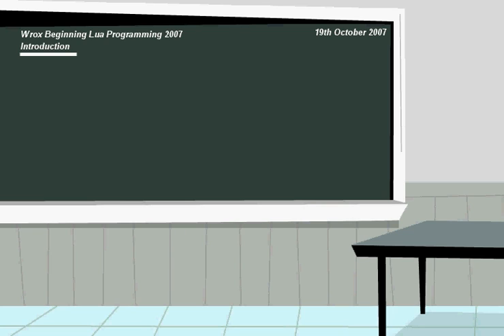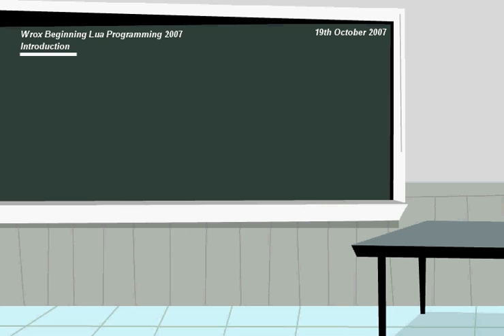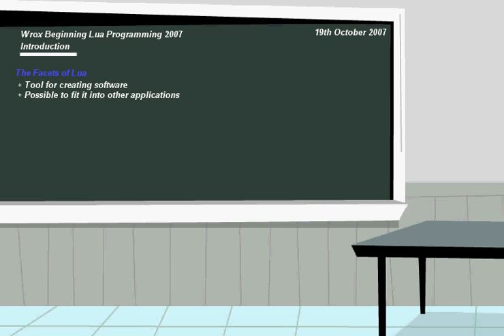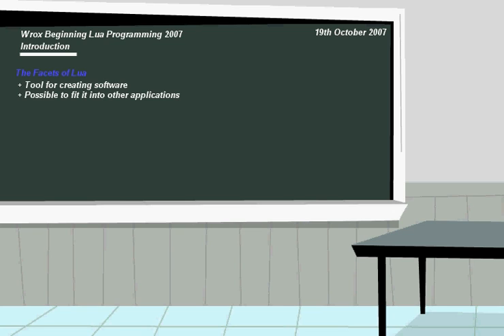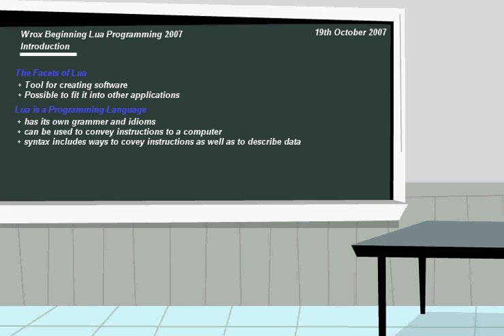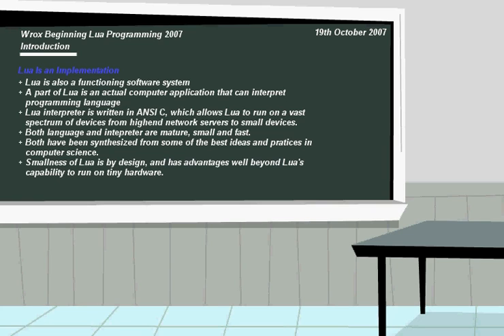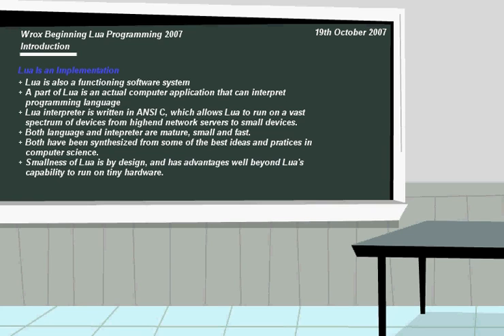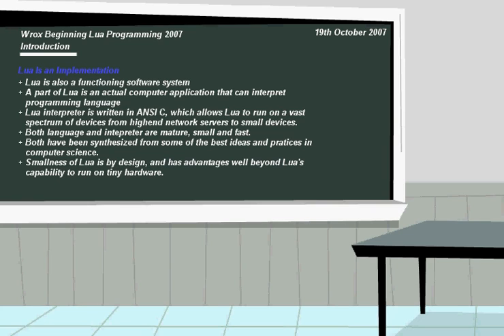Learning Lua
Based on Wrox Beginning Lua Programming is a video tutorial covering the book in a lecture style progress.

What I should include, what i shouldn't include. Or if any of the information I said way false.

Note: I have no experience in Lua what-so-ever, and this is just a learning experiment.